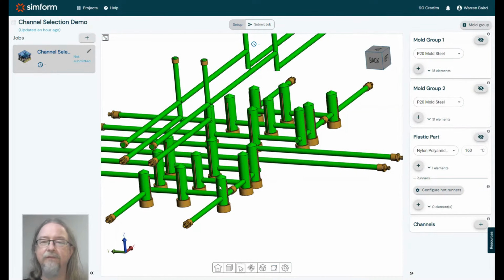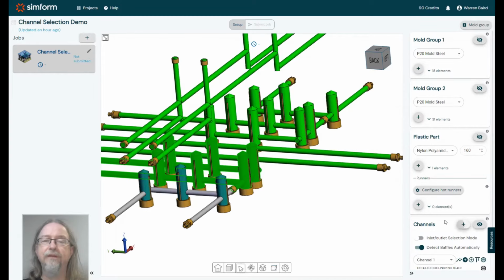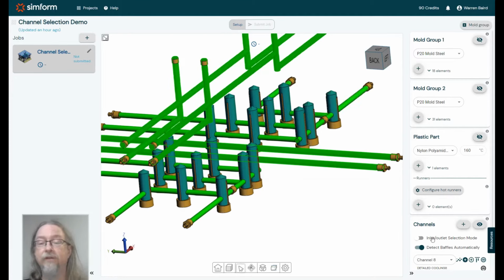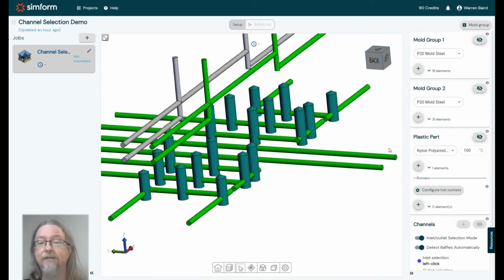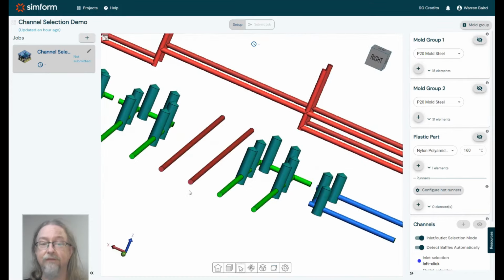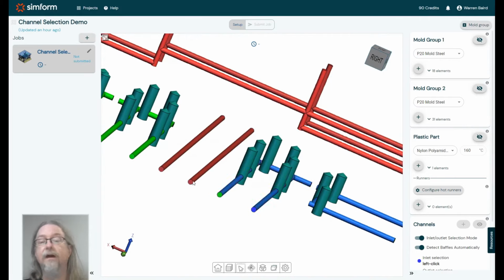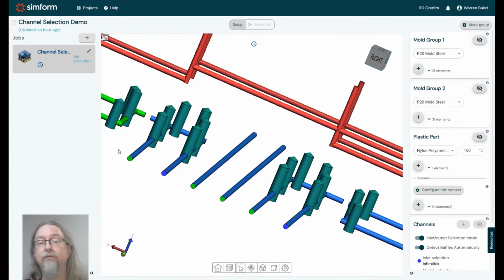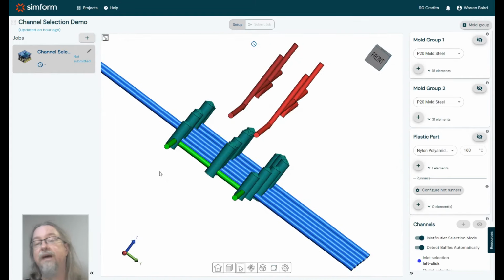SimForm - Short demo - Channel selection and automatic baffles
We recently released a new feature that you're going to love.
It's called automatic baffles detection, and it's going to make your life much easier.
It's almost 10 times faster to setup your cooling channels.
Warren Baird, SimForm's very own Product Manager is demoing it in this video.